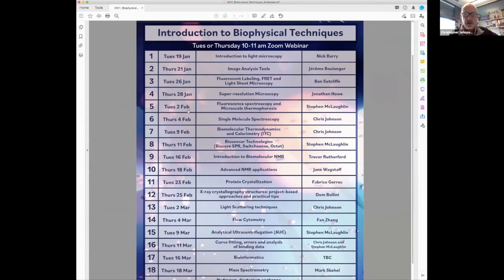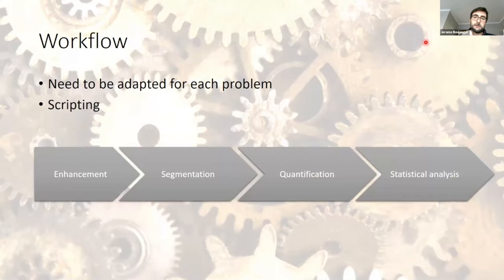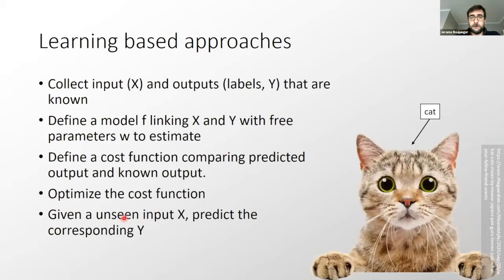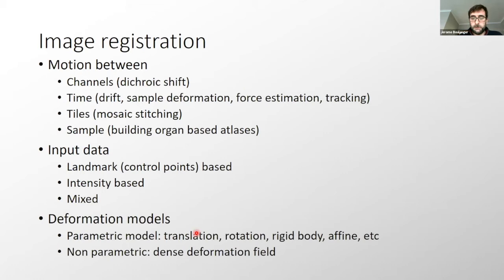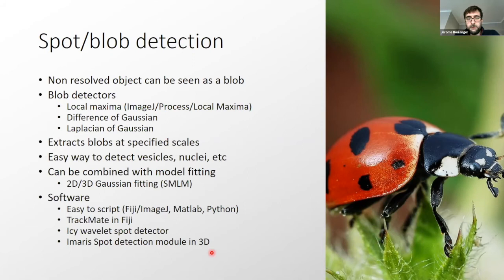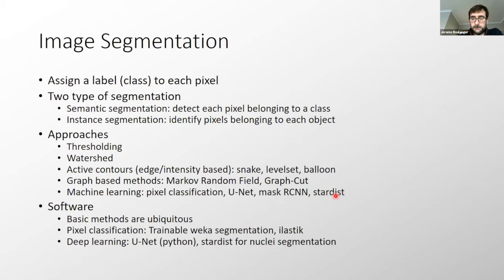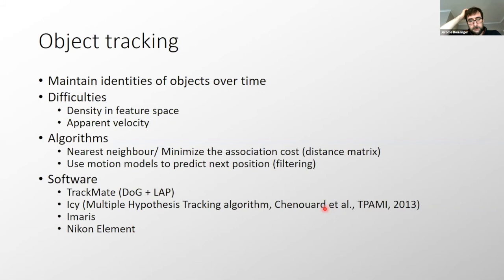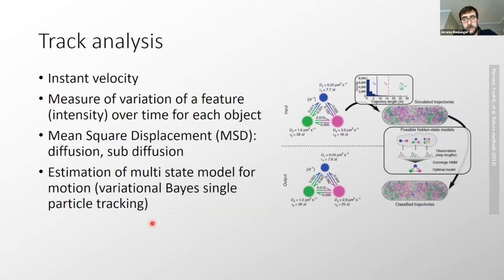Image Processing for Light Microscopy - Jérôme Boulanger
The LMB Light Microscopy Facility supports a diverse range of light microscopy imaging techniques within the LMB including single molecule fluorescence applications, high content screening, confocal microscopy, and intravital imaging using multiphoton excitation.  In addition to commercial systems, the facility is building new instruments such as a light sheet microscope.

The facility is primarily intended for hands-on research by students, postdocs, and group leaders, who prepare specimens, and operate the microscopes.  Light Microscopy supports users in advice, training, assistance in imaging processing, and through the development of custom analysis software tailored to a specific application.

This video gives an overview of why we need to process the image and what the workflow process is using software. It covers topics such as filtering, sources of noise, de-noising, image deconvolution, image segmentation, object tracking, and co-localisation.

The Light Microscopy Facility is headed by Nick Barry, an optical physicist and specialist in light microscopy.